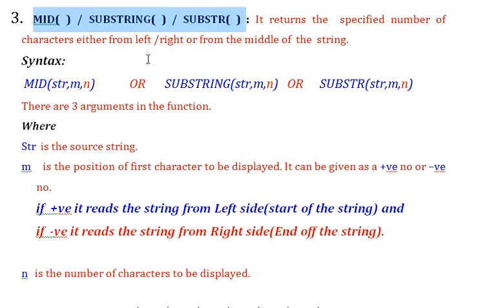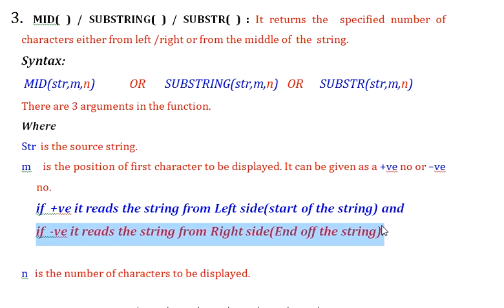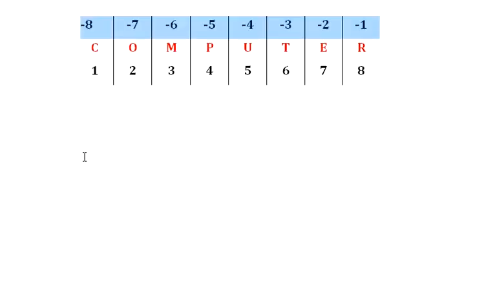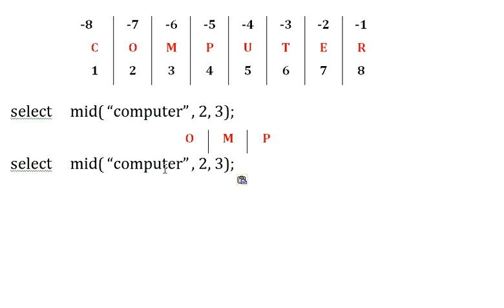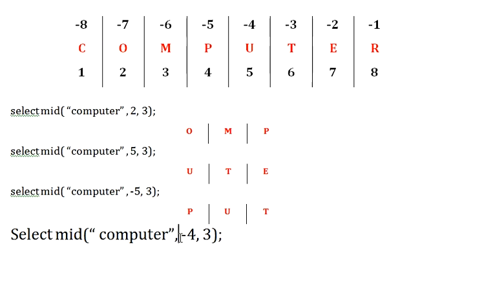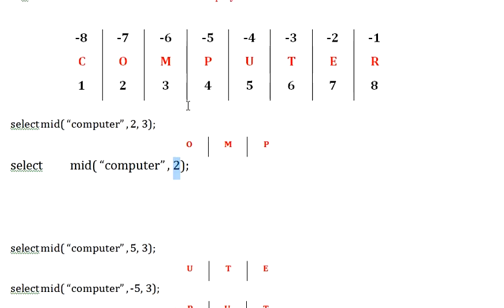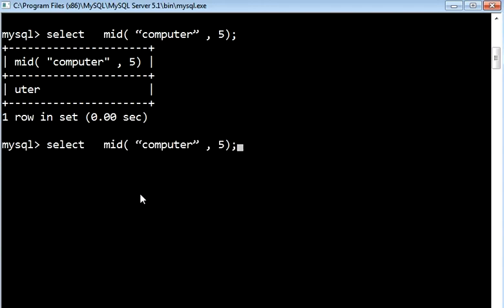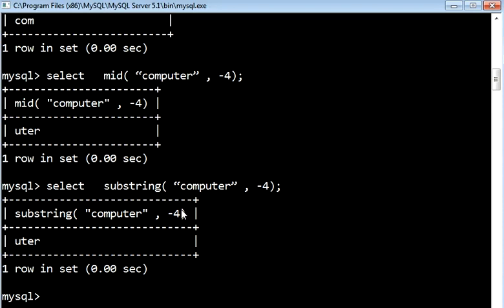CBSE CLASS XII Mysql - String Functions-Mid() /substring() / substr() - Part-3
This video lets you know how to use mid() /substring() / substr() function in MySQL